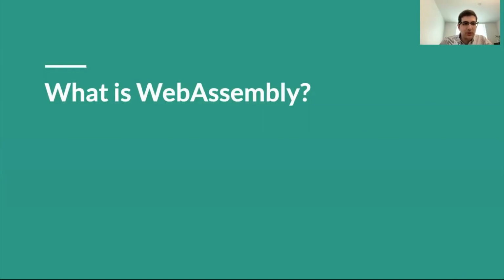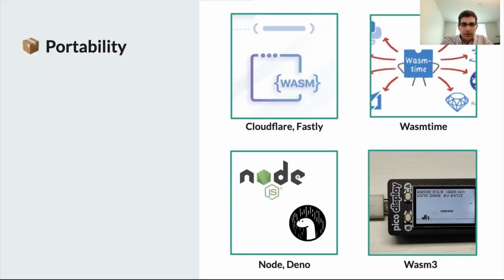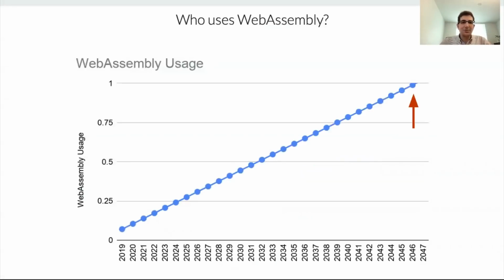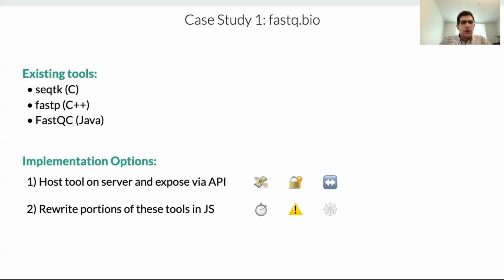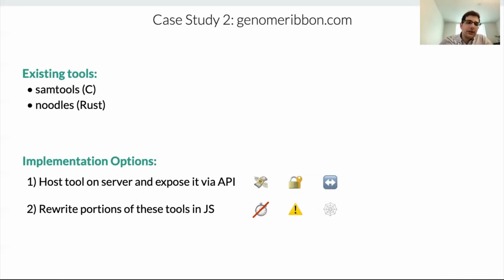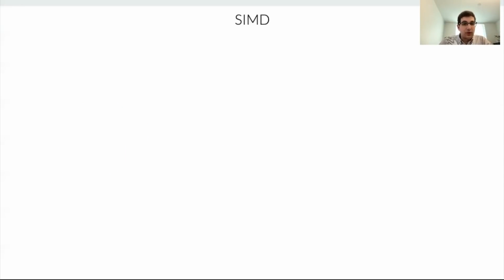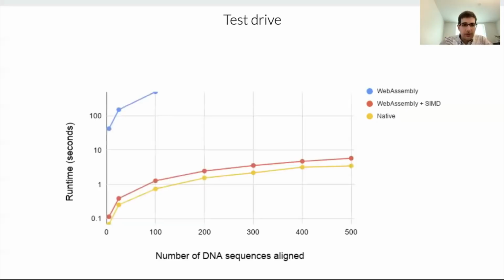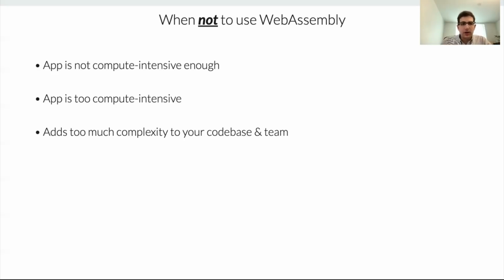Hit the Ground Running with WebAssembly | How To Start Using WebAssembly In Your Apps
For over 20 years, JavaScript was the only scripting language you could use reliably in a browser. That all changed a few years ago, when WebAssembly became supported by all major browsers. This talk is a 29,032-foot overview of WebAssembly, why it's awesome, and how to get started using it. As concrete use cases, Robert will mention two open source tools he contributed to where WebAssembly improved performance, and enabled reusing C/C++ code on the web. The talk will also cover upcoming WebAssembly features such as threads and SIMD, and will end with a discussion of use cases where WebAssembly shines (...and when the added complexity might not be worth it!)